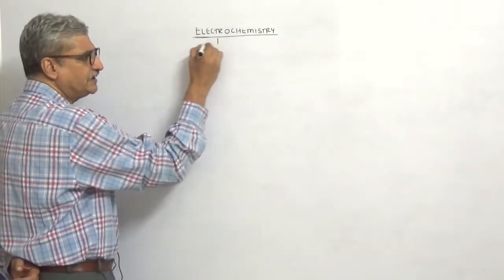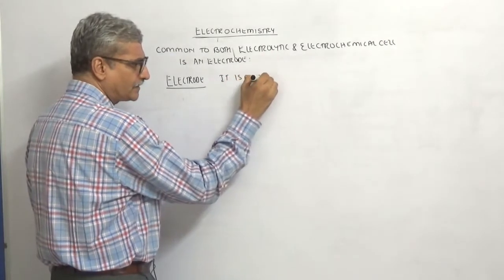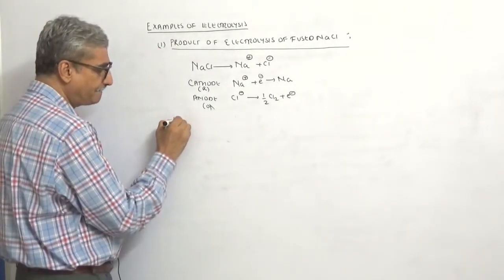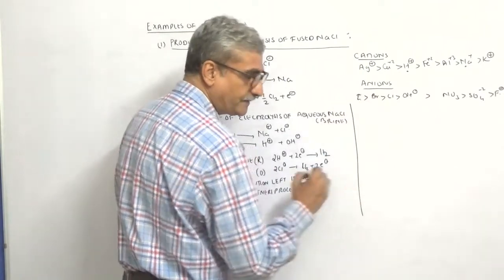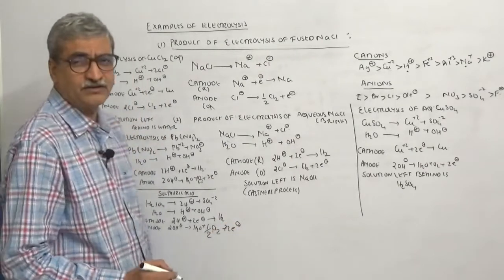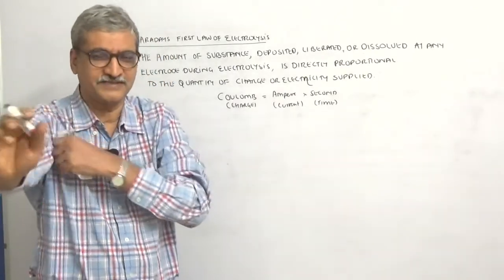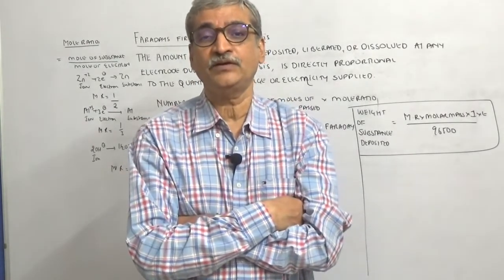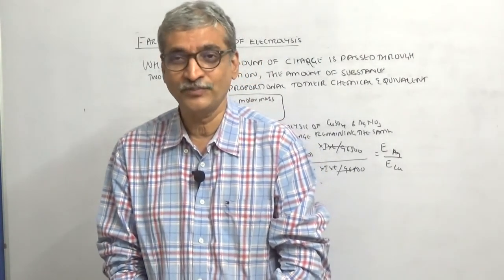Electrochemistry( Part 1)